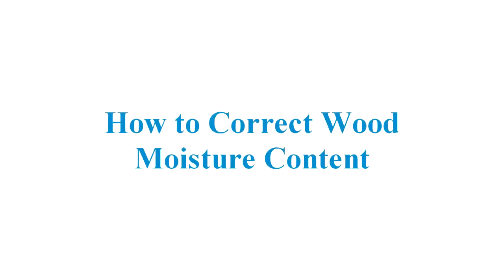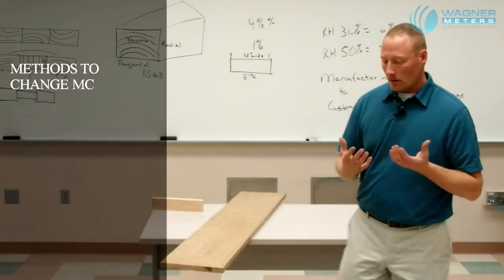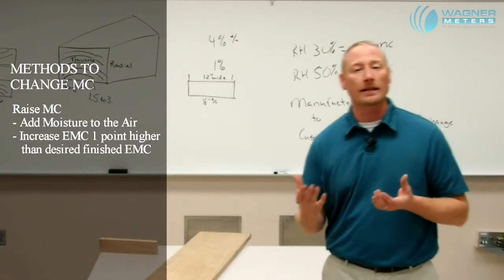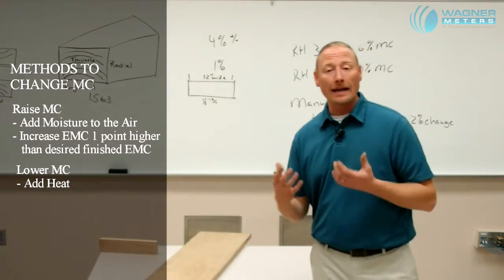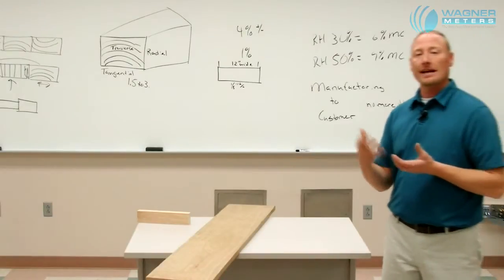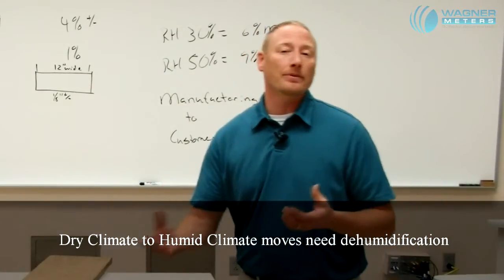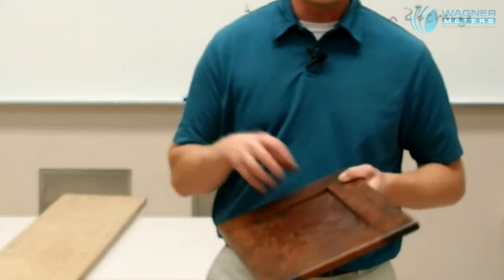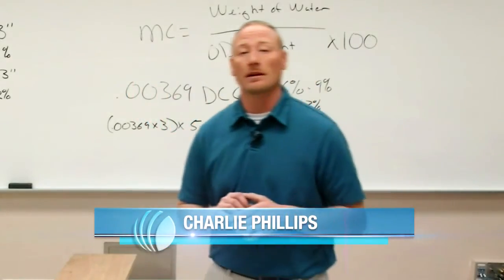How to Correct Wood Moisture Content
Wagner Meters proudly presents this Wood Moisture Measurement webinar series by Charlie Phillips from Pittsburgh State University.

Charlie covers several crucial, all-important topics related to wood moisture content. Anyone who works with wood in any capacity must have a thorough knowledge and understanding about wood and its close relationship with moisture in order to prevent costly mistakes with the finished wood product.

This video is the 5th video to a 9-part video series. The next video in the series can be found